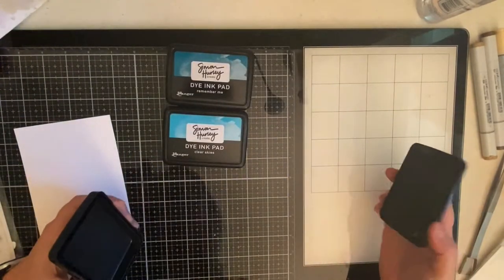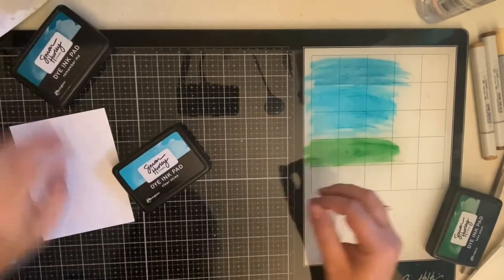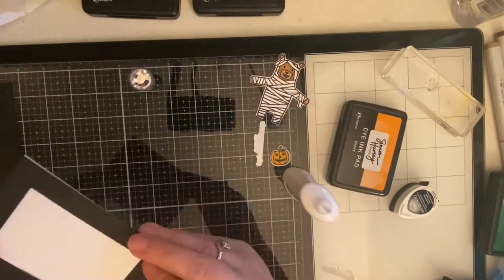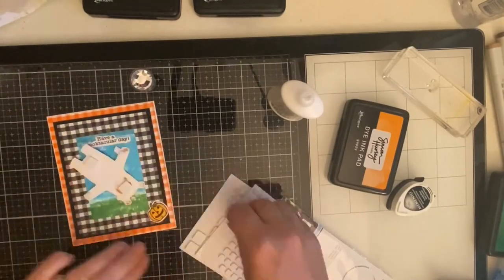Quick & Easy Halloween Card with Simon Hurley's Trick or Treat stamps- Halloween Video Series #3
Welcome to video #3 in my Halloween Video series of Halloween cards featuring the new Simon Hurley create. Trick or Treat stamp set.  This card features a watercolor wash background and the mummy bear stamp.  A list of the supplies I used is below. Thank you for stopping by!

SUPPLIES
Simon Hurley create. Photopolymer Stamp Trick or Treat
Simon Hurley create. Stark White Cardstock
Simon Hurley create. Dye Ink Pad Fake Plant
Simon Hurley create. Dye Ink Pad Clear Skies
My Colors Cardstock - My Minds Eye - 8.5 x 11 Classic Cardstock Pack - New Black - 25 Pack
Brother Scan 'n Cut SDX 125e
Doodlebug Design - Ghost Town Collection - 12 x 12 Petite Print Assortment Pack
Rectangle Frame Die ?? Do you recognize it?